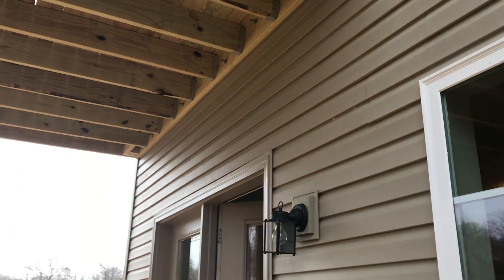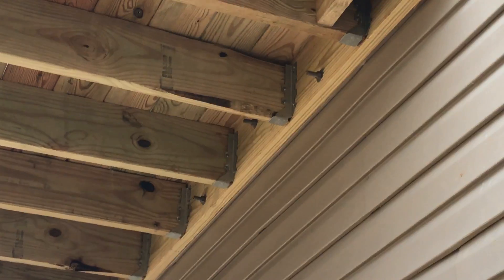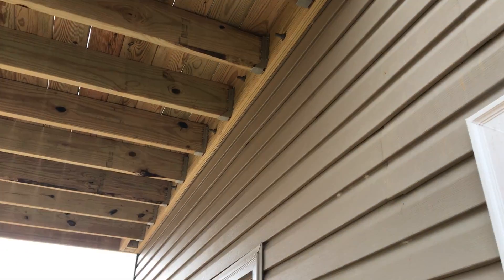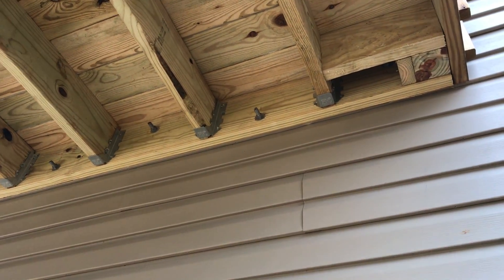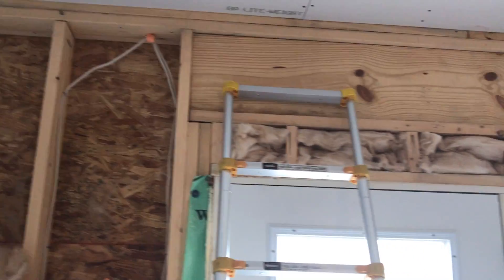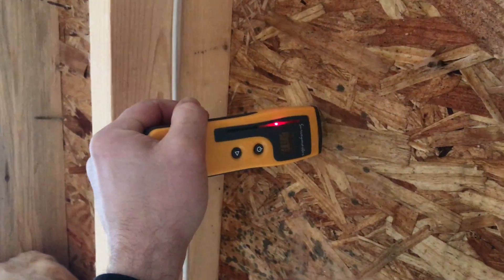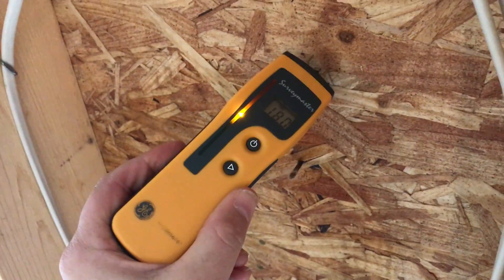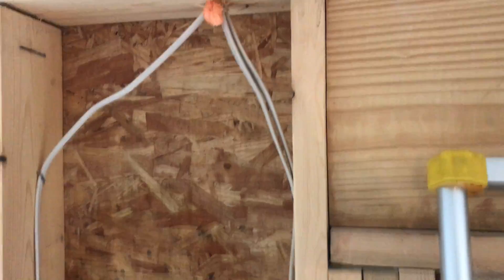New Construction Home Missing Deck Ledger Flashing - Back Wall Is Wet Inside Basement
Anytime you attach a deck to a house, you should always remove the siding from around the deck ledger board and flash that connection.  Most of the builders in Louisville KY (and other places I'm sure) ignore this rule.  They slap the ledger board on top of the siding and bolt it through.   This creates holes (from the bolts for water to wick in behind the vinyl siding and rot the wall of the house out.

This particular house was about 6 months old, and already leaking inside the basement.  I do this check on all my home inspections (if I can get to the wood inside) to make sure you aren't dealing with major failure like this.

The fix here is to remove the deck, replace the rotten wood on the back of the house.  Put it all back together, and make sure it is flashed correctly this time.